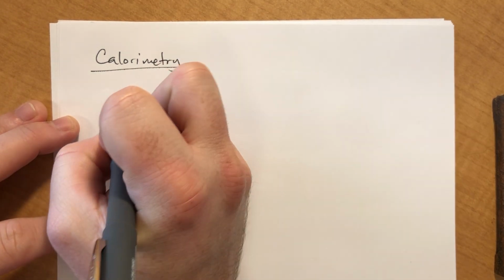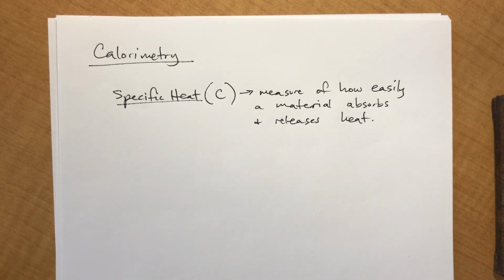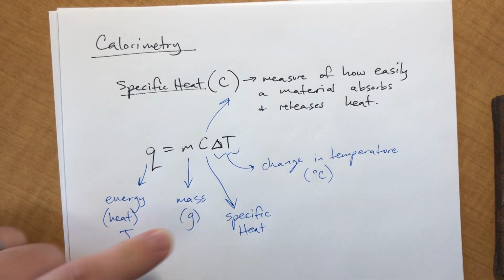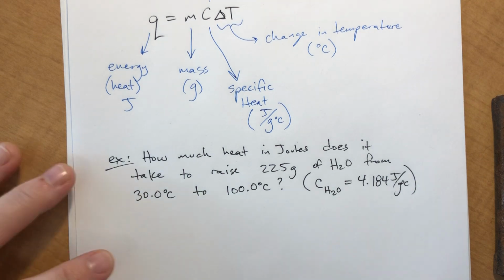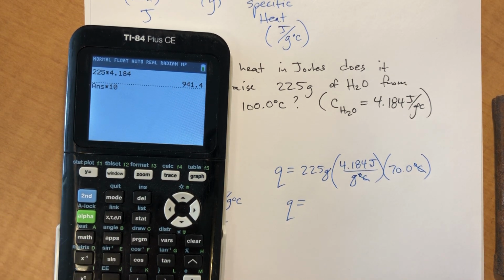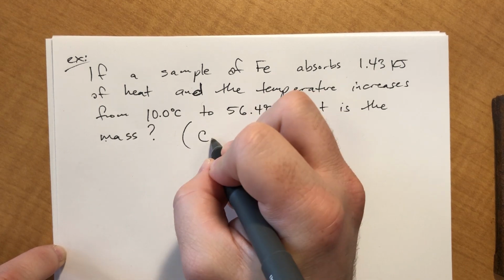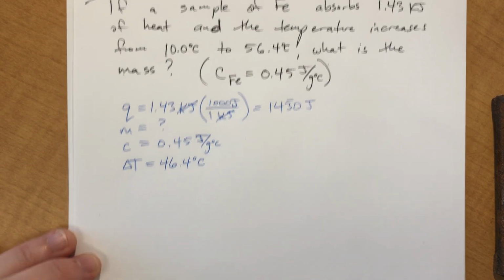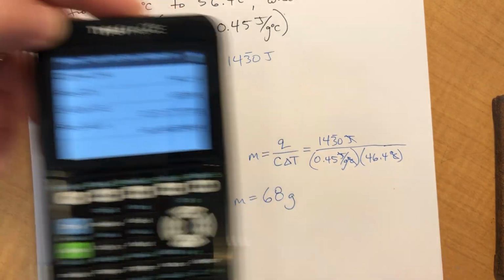Chapter 5:5 Calorimetry/Specific Heat